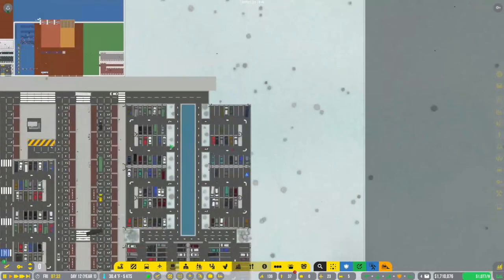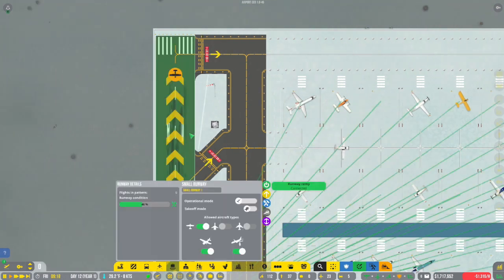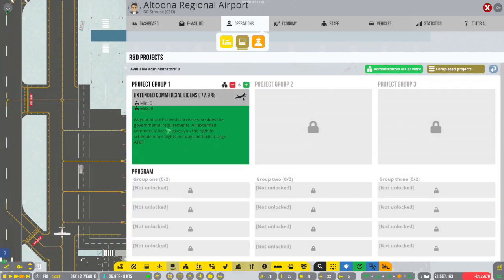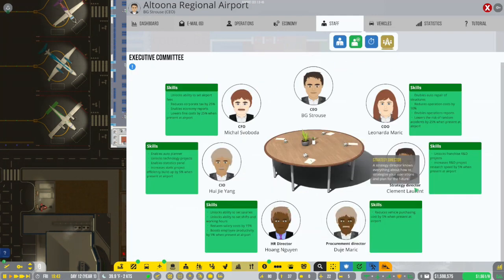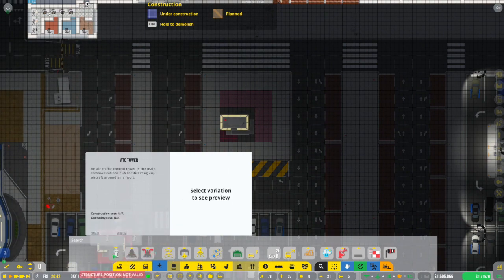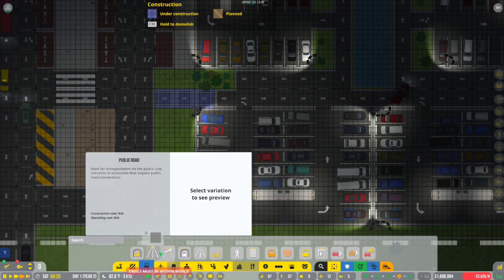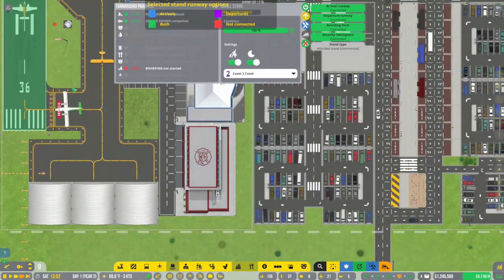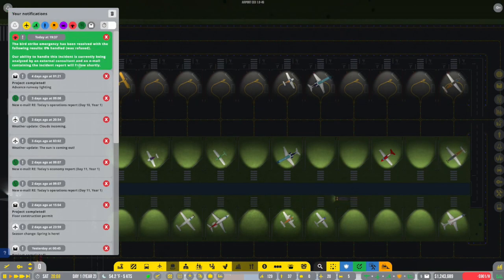Airport CEO - Beginning of Expansion #1